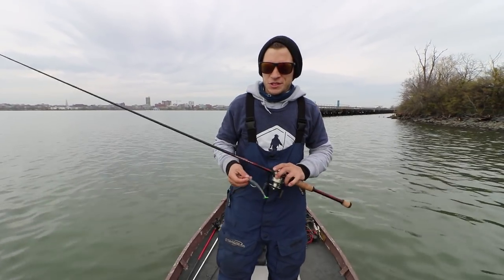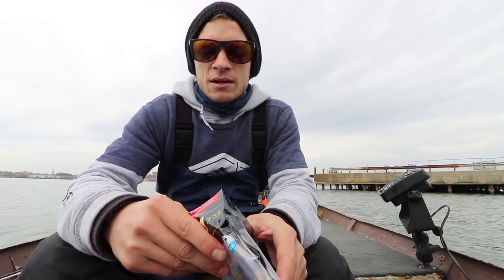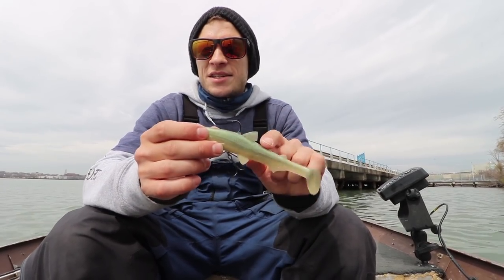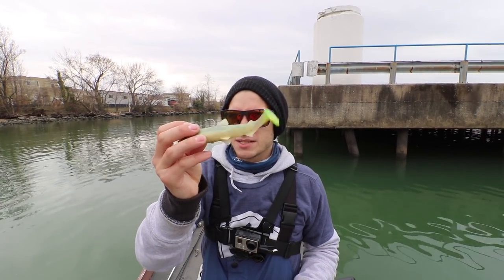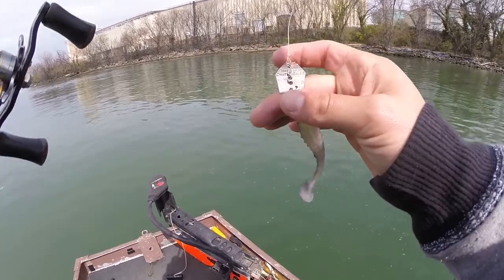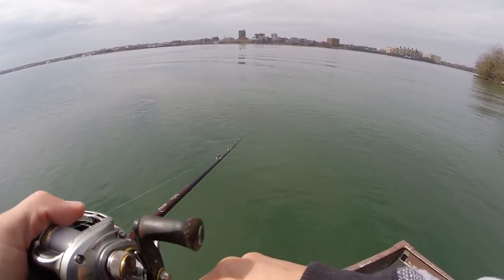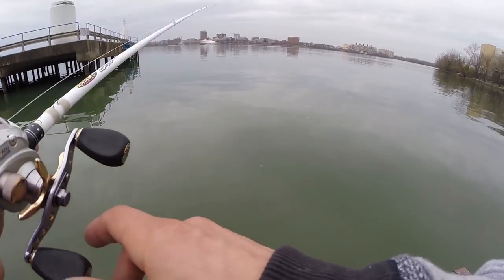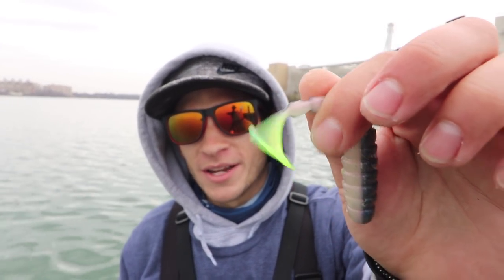Paddle Tail Swimbait Fishing Tips To Catch More Fish All Year!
Paddle tail swimbaits are bass catchers year round, in any water conditions. Swimbait fishing is a very adaptable technique and can work just about anywhere you will be fishing. Simply put, swimbaits imitate the look and feel of baitfish better than anything else. Here are a few swimbait fishing tips from SBFishing that will help catch you more fish!